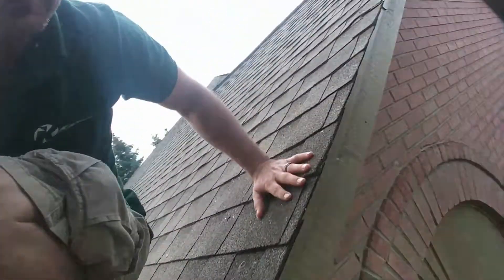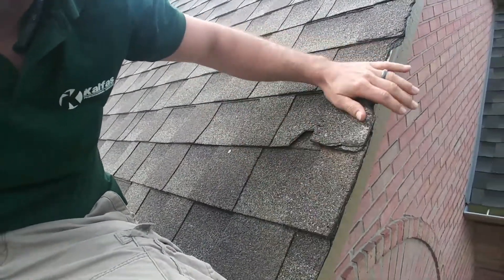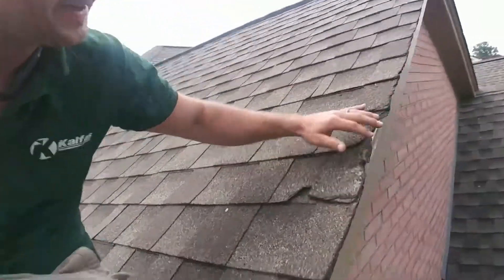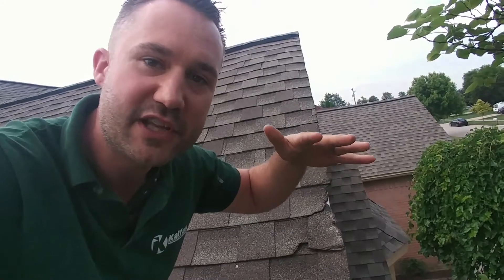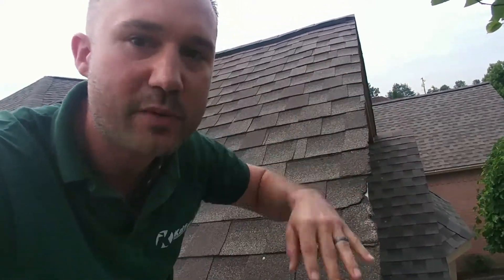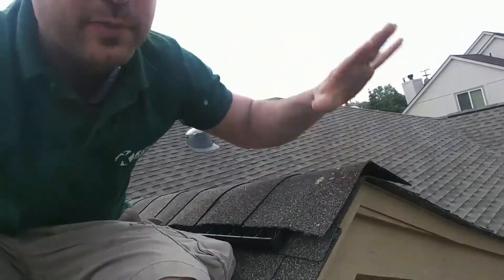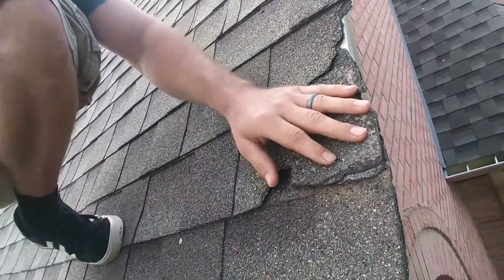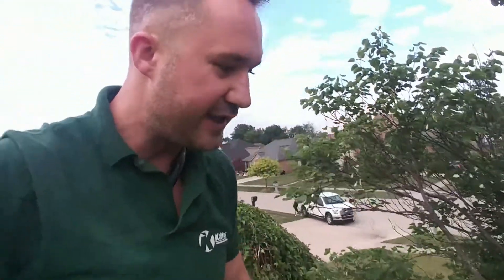I did not damage the customers roof